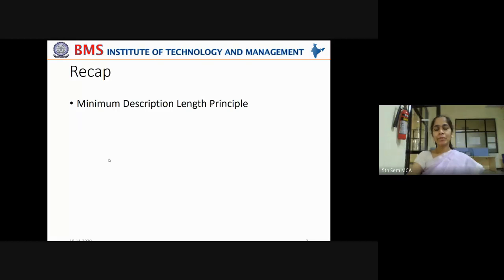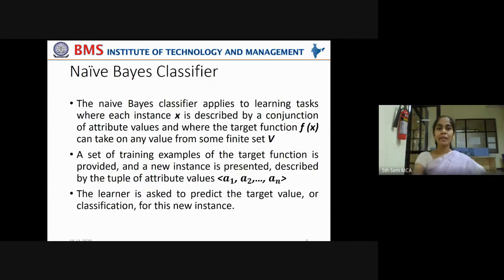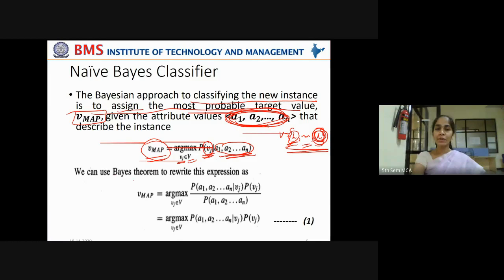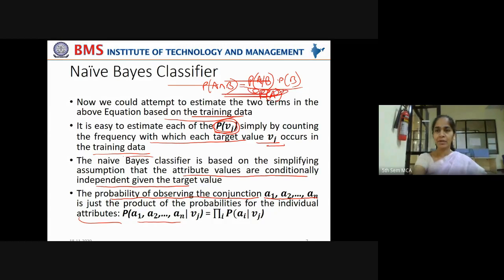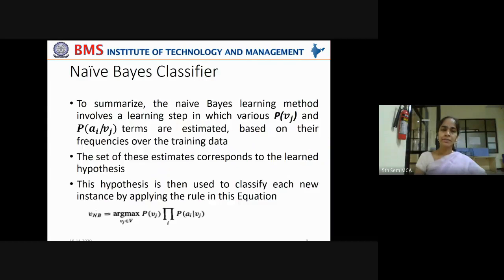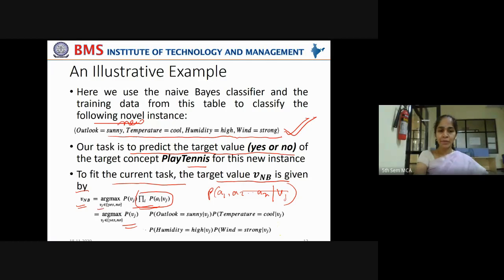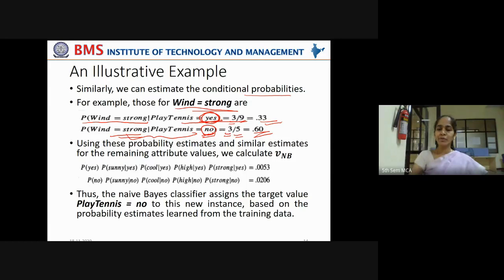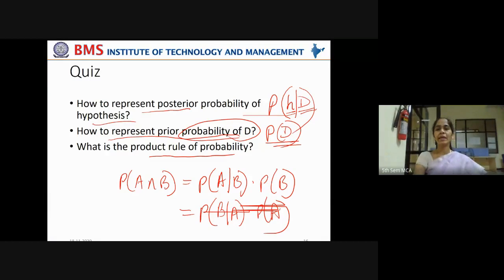Machine Learning-M4-L6 - 18/11/2020 - IV Hour